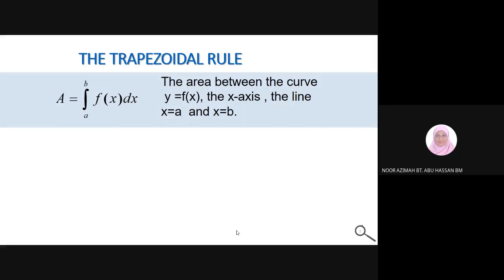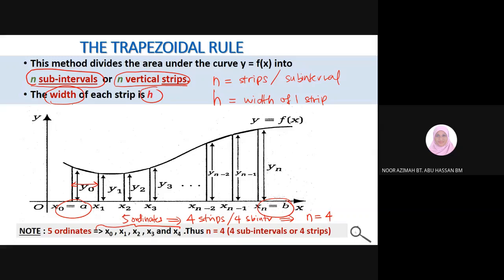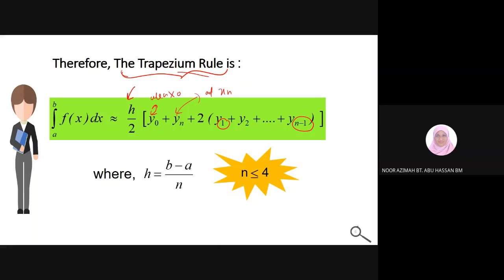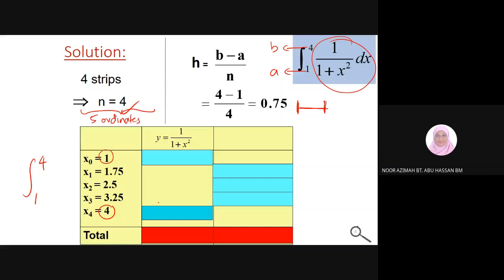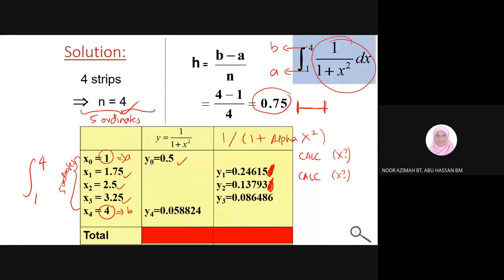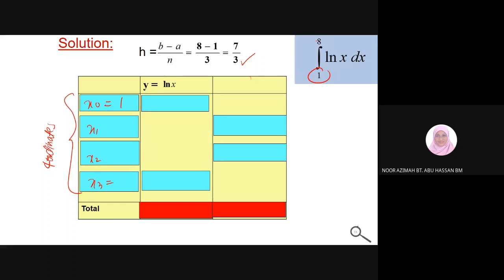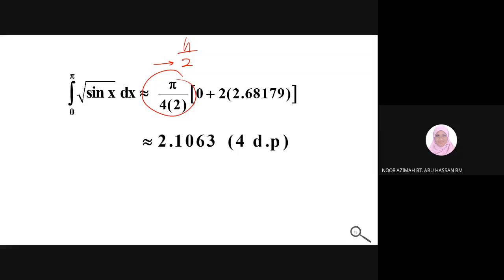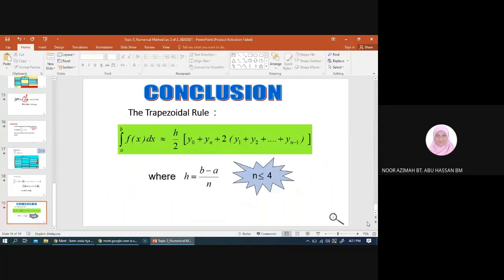Numerical Method Trapezoidal Rule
Numerical Method
Trapezoidal Rule